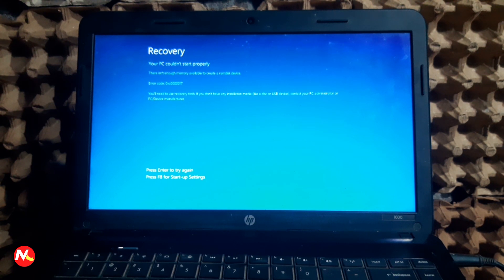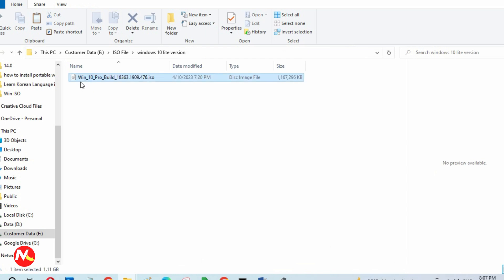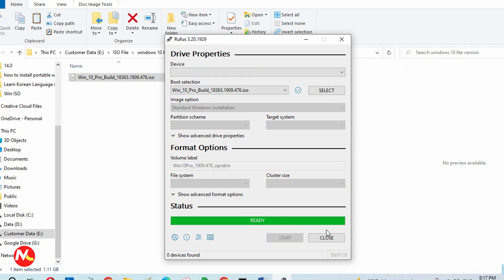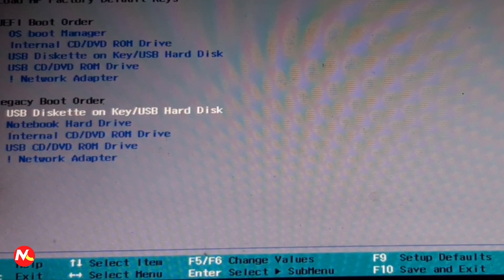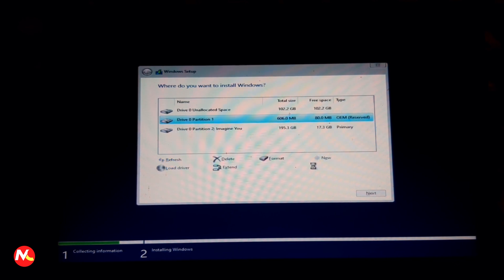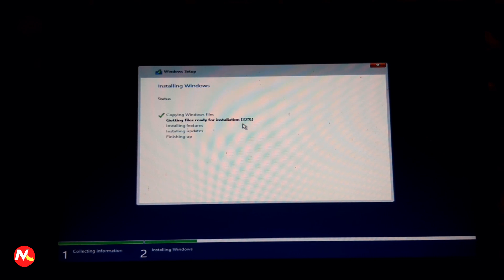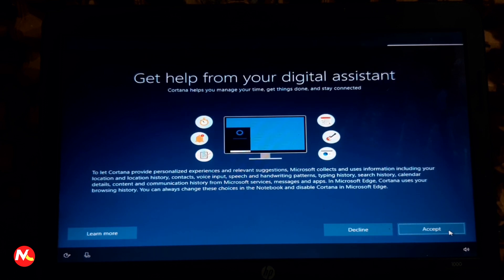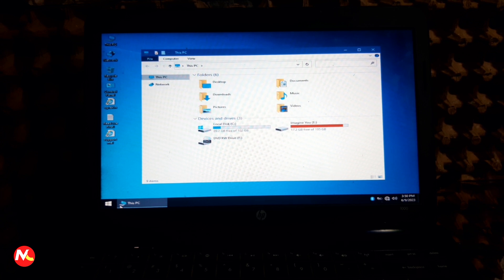How to boot hp 1000 laptop and install windows 10 lite version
If you have trouble with your hp 1000 laptop not starting Windows and if you don't know how you fix to boot and install Windows operating system. In this video, I am showing you how you can boot and install Windows 10 on your hp laptop. Please watch this entire video for the complete process. Thank you 😊

🟢Searching Keywords:-
How to boot hp laptop
boot hp 1000 laptop
install windows 10 lite version on hp laptop
how to install windows 10 hp 1000 laptop
windows 10 lite
hp boot from USB
windows 10 lite edition
boot from USB
how to install windows 10
windows 10
how to install windows 10 from USB
how to boot hp laptop from USB
download windows 10 lite
hp laptop boot menu key
boot from usb hp
boot from usb hp laptop
windows 10 lite install
how to boot usb drive
hp boot menu
hp notebook boot option
hp notebook boot from USB
bootable usb drive
rufus software for bootable USB